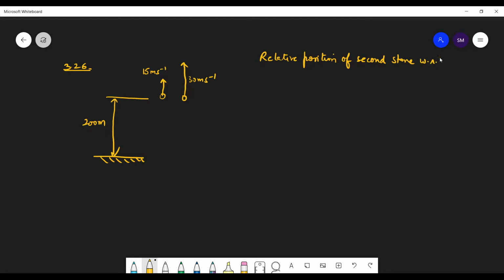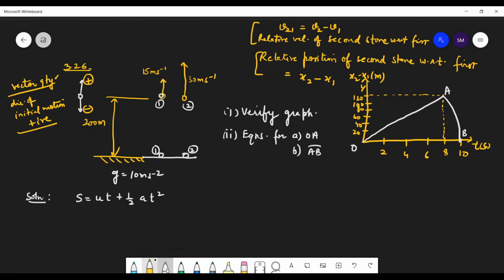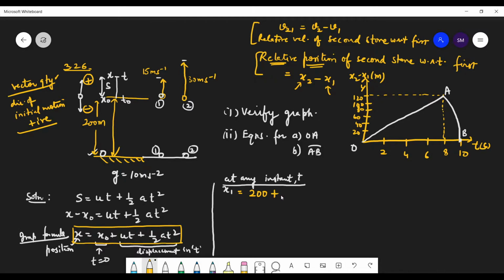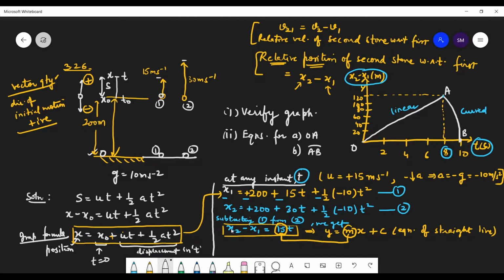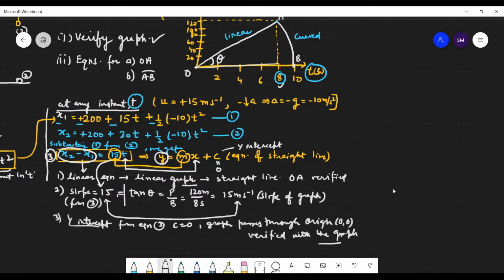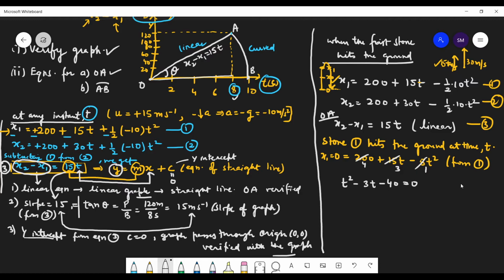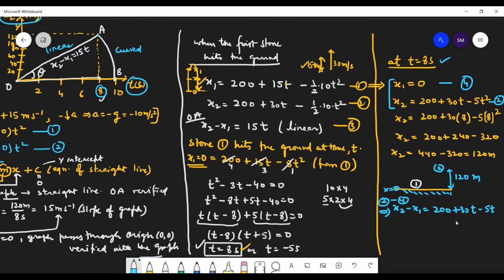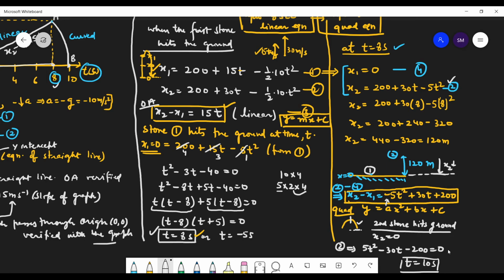#16 Physics I Graphs Part 7 Parabola I NCERT Ex 3.26 I Motion in a straight line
NCERT Physics class 11 Ch 3  Ex 3.26 Two stones are thrown up simultaneously from the edge of a cliff